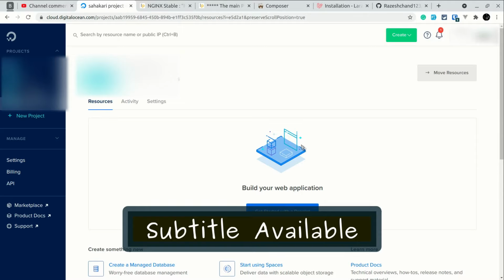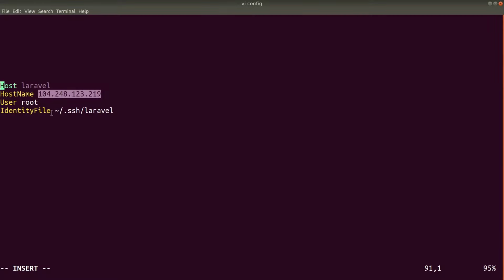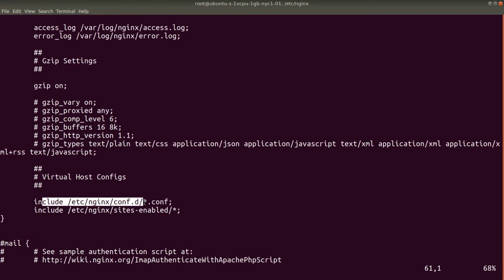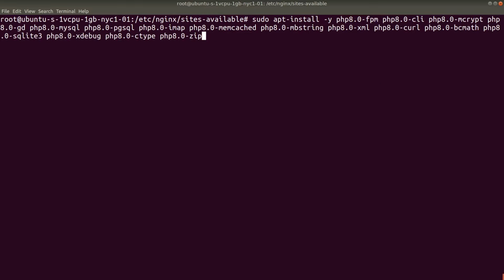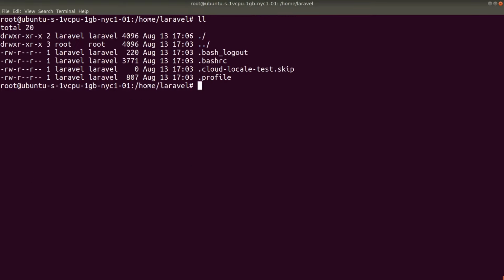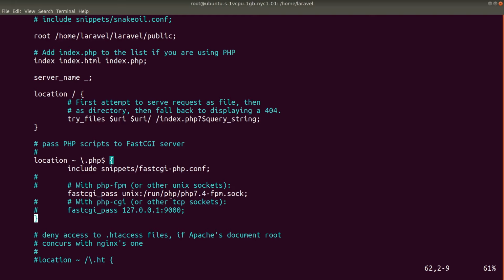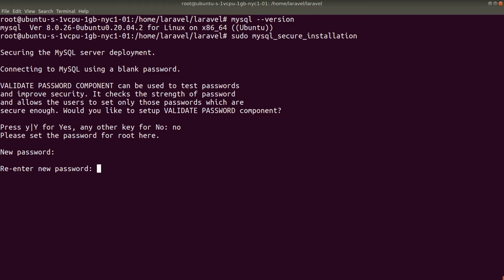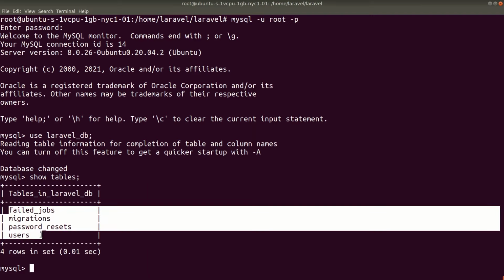Deploy Laravel Project On Live Server - Digital Ocean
In this video, we will be looking at how to deploy a Laravel application on a dedicated server. Here we will create a digital ocean droplet and deploy our Laravel project there.

=== Important Links ===

=== Offer ===

Support

Timestamps
00:00 Intro
00:15 Create Project on Digital Ocean
00:43 Create Droplet
02:49 Login via SSH
05:01 Install Nginx and Php PPA
05:59 Install Nginx
10:24 Install Php and its extensions
11:20 Install composer
13:03 Create server user
14:47 Install laravel project
15:46 Modify Nginx config file
18:36 Fix permission issues
20:28 Install MySQL server
21:49 Create database and user
23:13 Modify .env file
24:59 Summary

Links
Nginx PPA:

Commands
sudo apt install -y nginx

sudo apt install -y php8.0-fpm php8.0-cli php8.0-mcrypt php8.0-gd php8.0-mysql php8.0-pgsql php8.0-imap php8.0-memcached php8.0-mbstring php8.0-xml php8.0-curl php8.0-bcmath php8.0-sqlite3 php8.0-xdebug php8.0-ctype php8.0-zip

php composer-setup.php --filename=composer --install-dir=/usr/bin

sudo adduser laravel

usermod -aG sudo laravel

sudo service php8.0-fpm restart

sudo apt install mysql-server -y

sudo mysql_secure_installation

CREATE DATABASE laravel_db;

CREATE USER 'laravel_user'@'localhost' IDENTIFIED BY 'password';

GRANT ALL PRIVILEGES ON laravel_db.* TO 'laravel_user'@'localhost';

FLUSH PRIVILEGES;

Tech stack
Nginx
Laravel
PHP